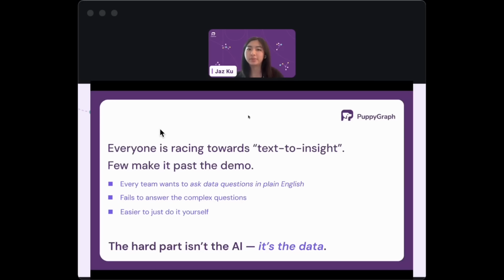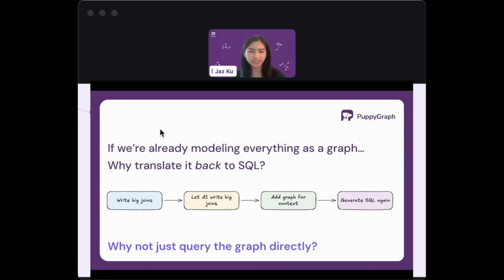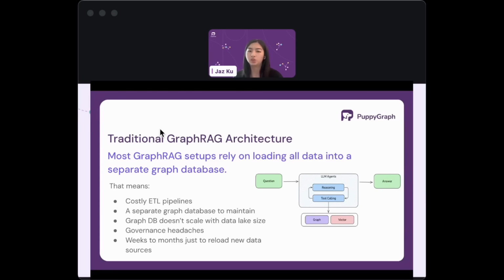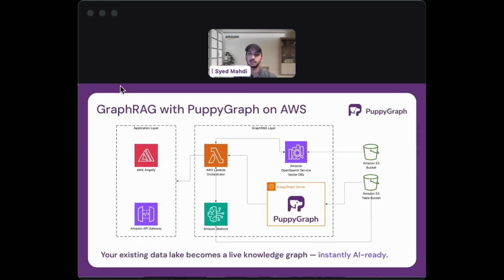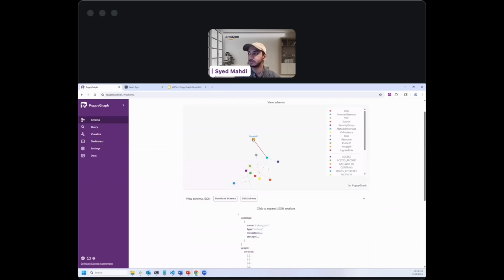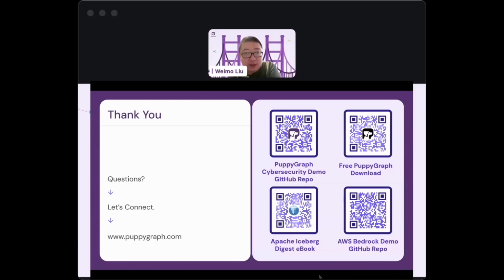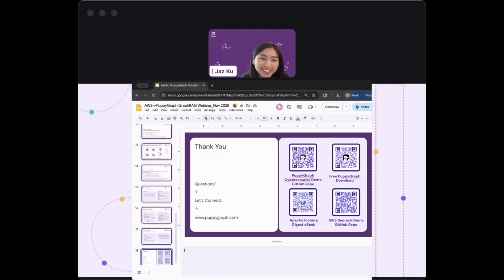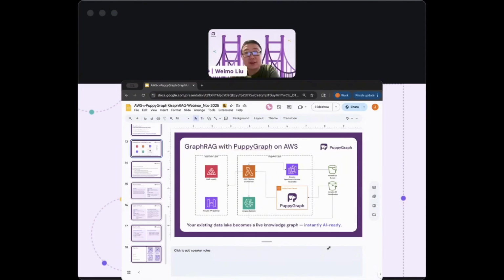Ask Your Cloud Anything: Building AI Security Insights with GraphRAG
Every cybersecurity company is racing to make their product “AI-powered.”

​But the real challenge isn’t the AI. It’s the data.

​In this live session with AWS and PuppyGraph, see how you can give your AI the context it needs by turning your cloud and identity data into a real-time knowledge graph without ETL. This approach lets AI understand relationships, detect misconfigurations, and surface the “why” behind risks — all without building new pipelines or duplicating data.

​Whether you’re rethinking your data layer or exploring AI-driven detection, this session will show how leading security products are evolving, and how you can, too.

3:55: Why GraphRAG for Cloud Security Analytics by Jaz Ku (Solution Architect of PuppyGraph)
20:50: GraphRAG Demo on Cybersecurity Dataset by Syed Mahdi (Solutions Architect of AWS)
32:40: Q&A Session by Syed Mahdi, Jaz Ku and Weimo Liu (CEO of PuppyGraph)

🧊 Grab a free copy of the Apache Iceberg Digest Vol 1